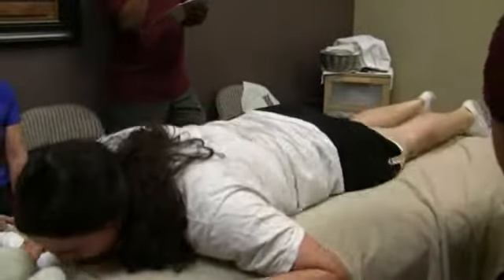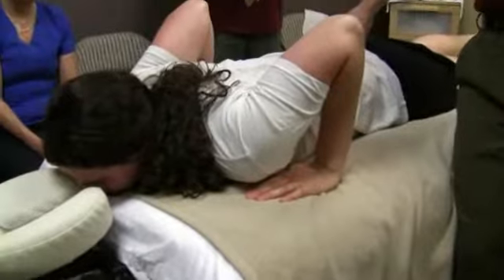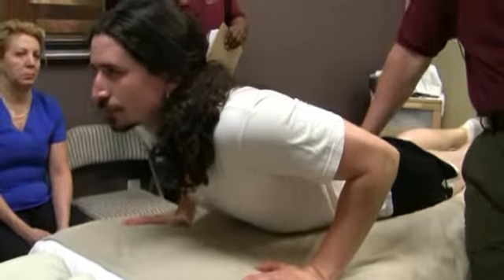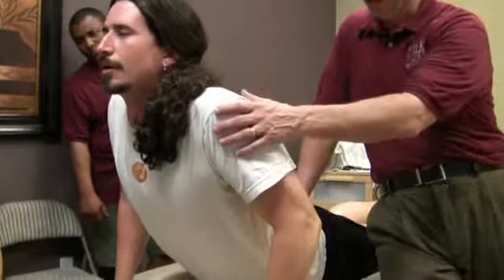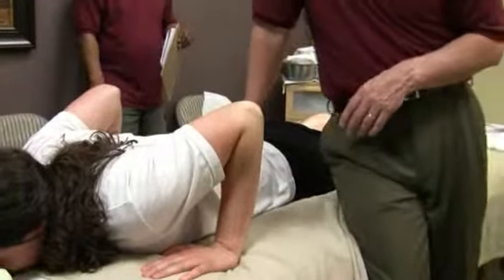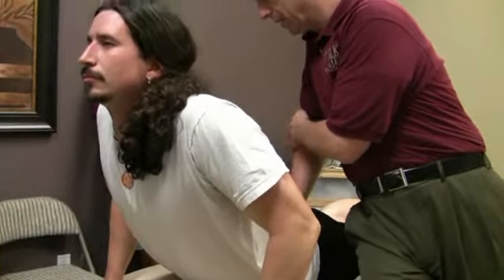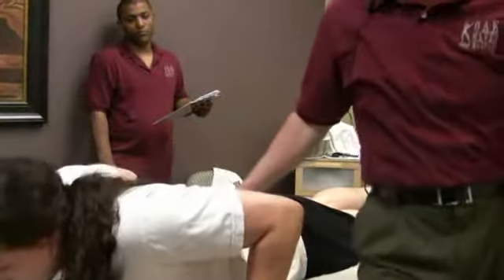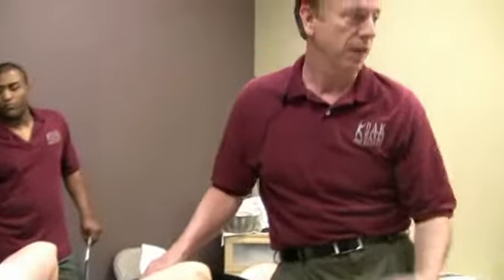Treatment of Low Back Conditions - Low back extension